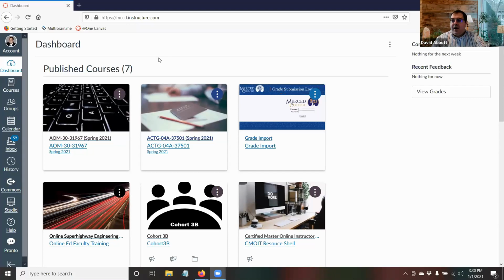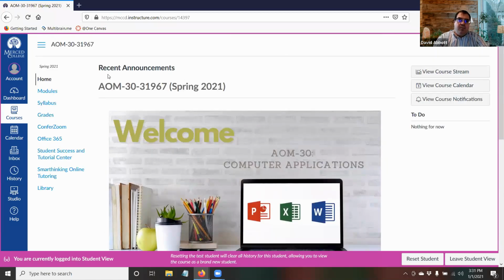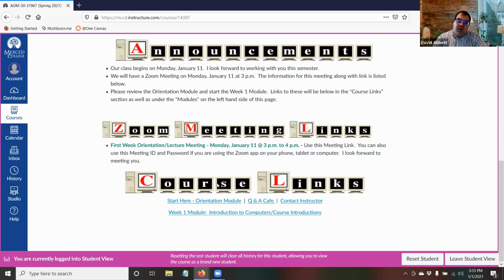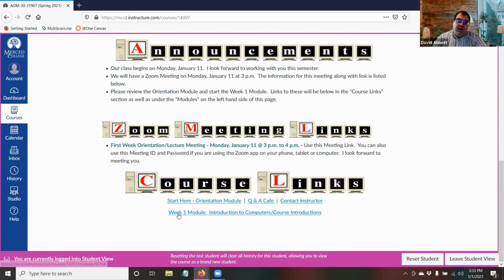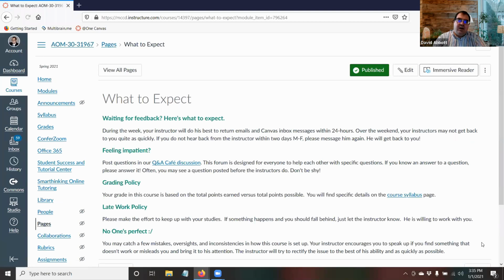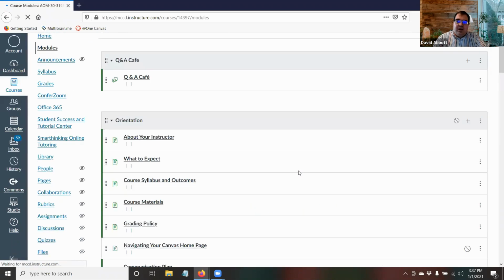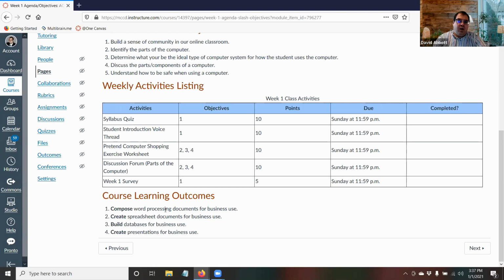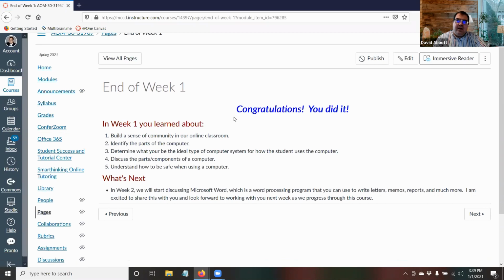AOM 30 Course Navigation and Success Pacing Tips